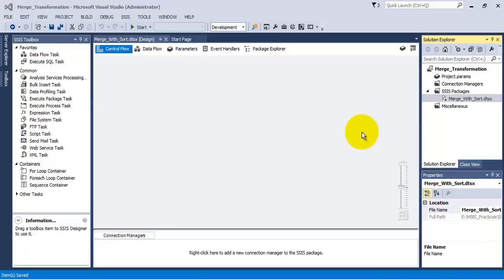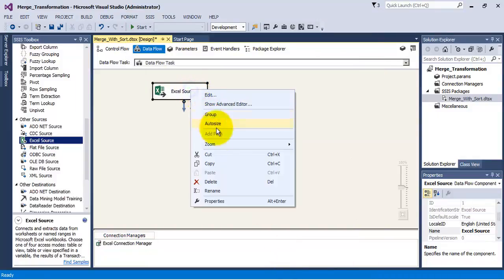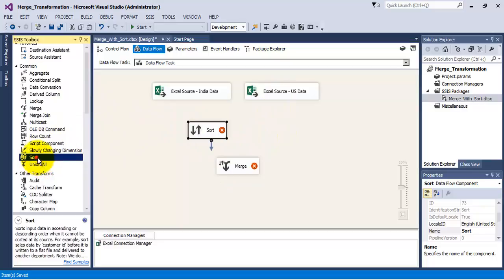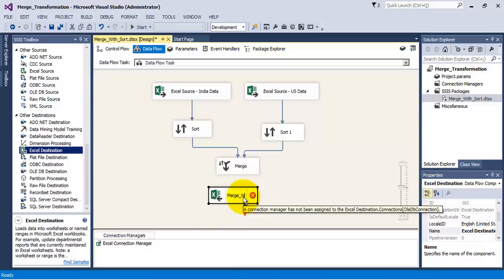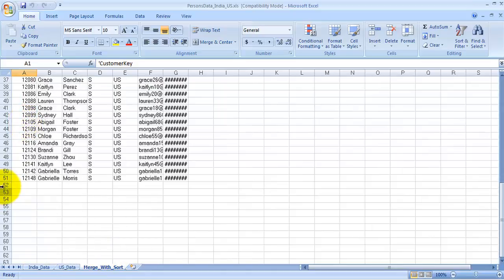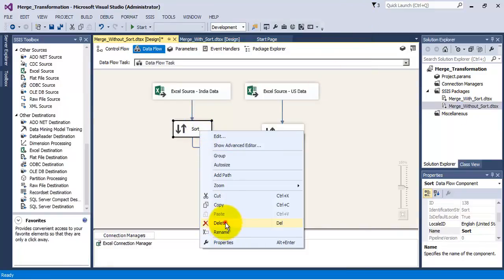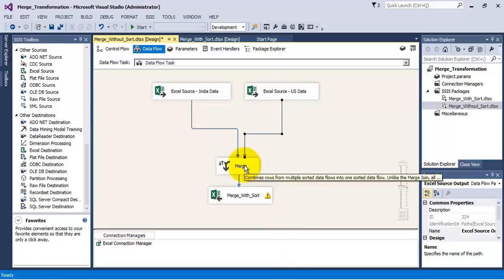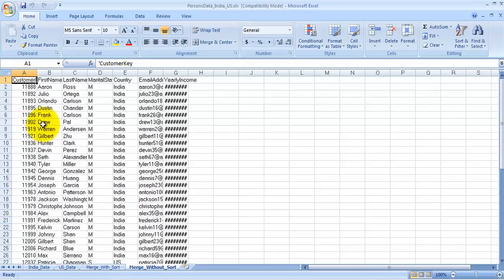MSBI - SSIS - Merge Tranformation (with and without Sort Tranformation)